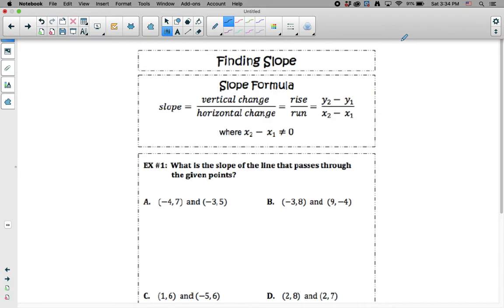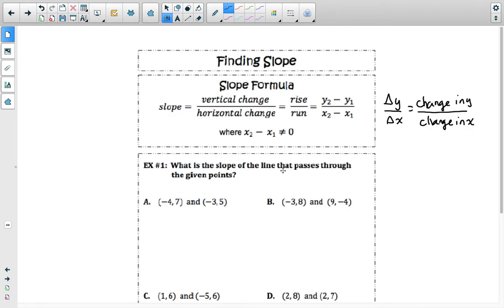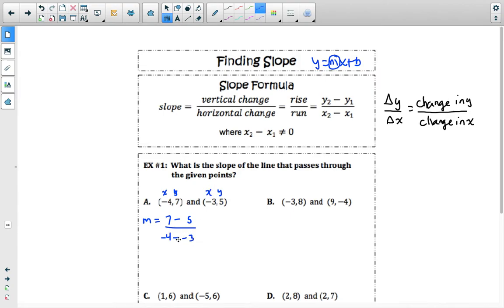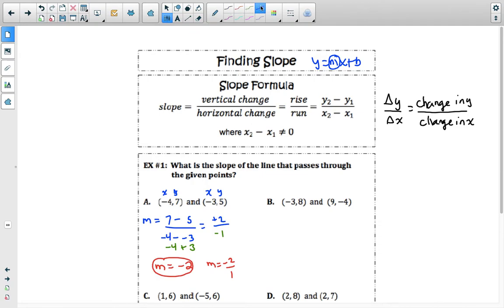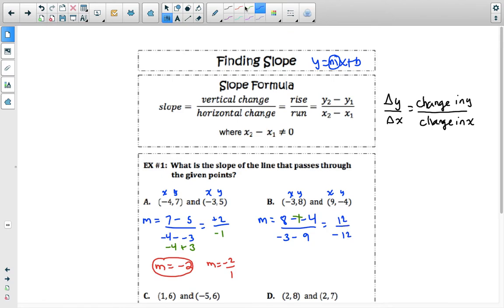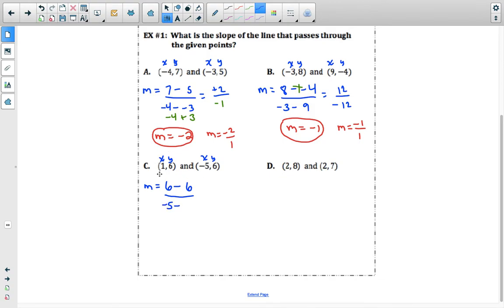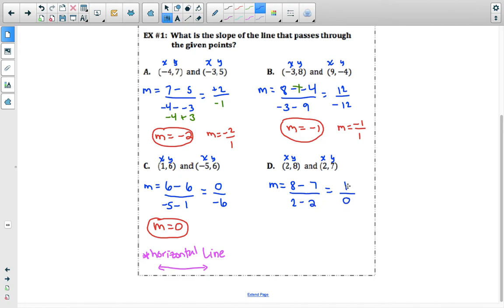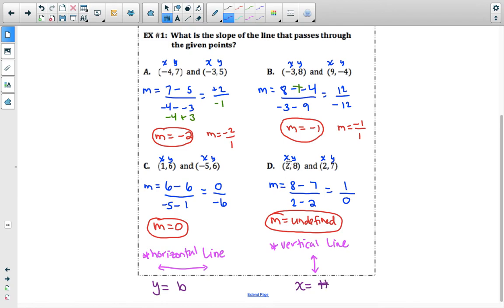m1 Linear Functions finding slope